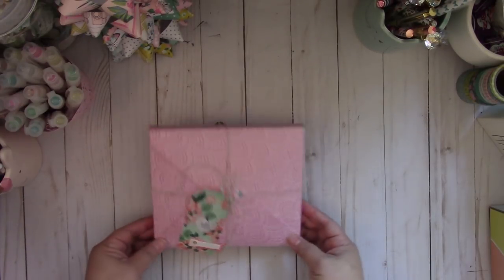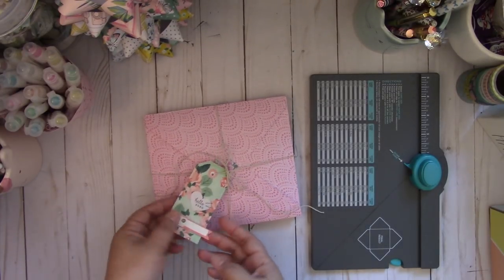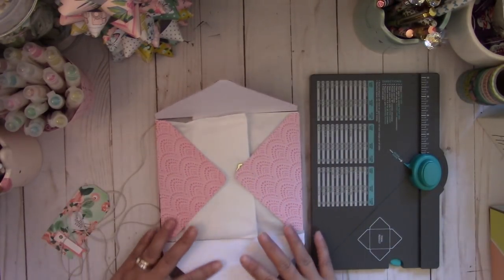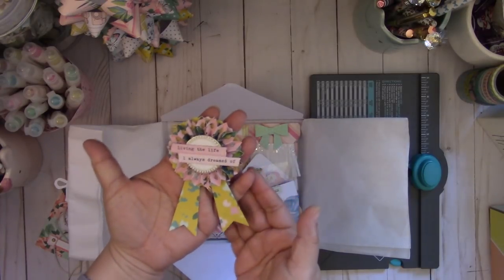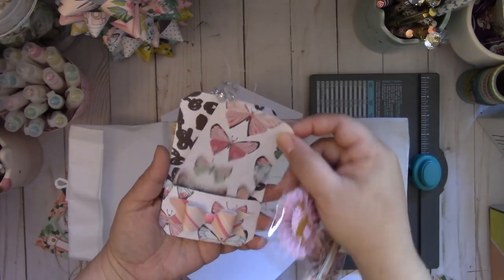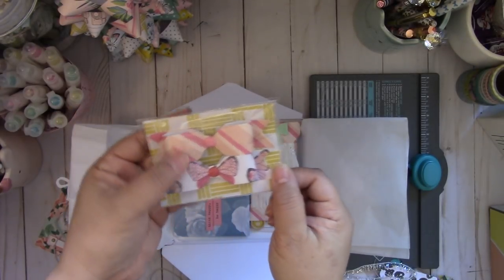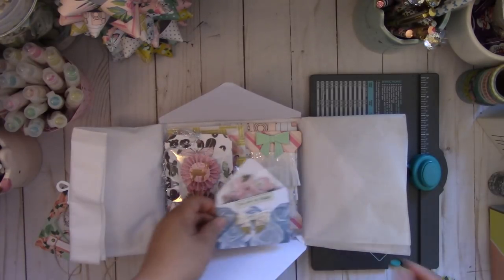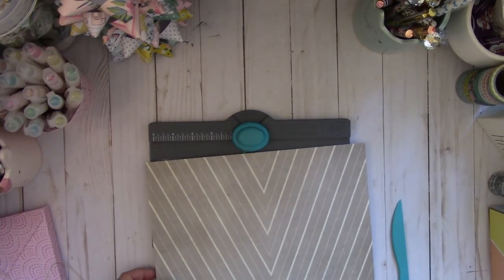Packaging ~ WRMK Envelope Punch Board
Envelope Box ~ WRMK Envelope Punch Board
11 1/2" x 11 1/2" Score 4 7/8", line scored line with Score Guide to create second scored line.